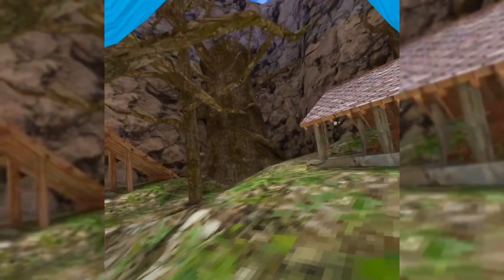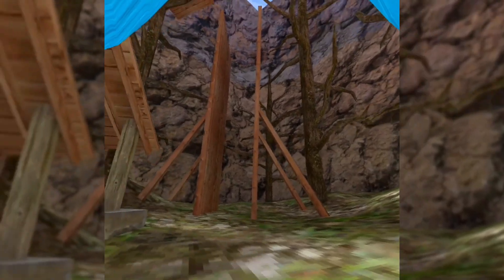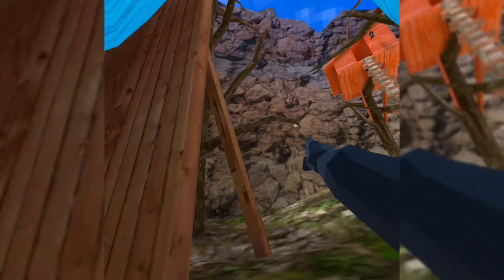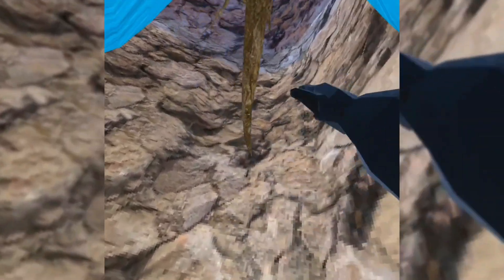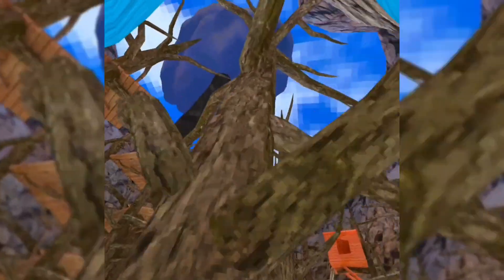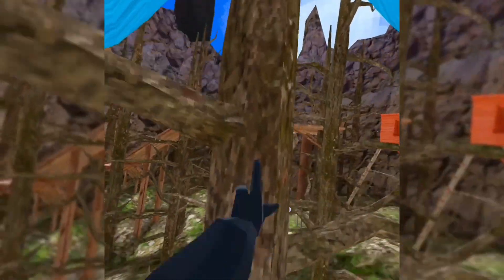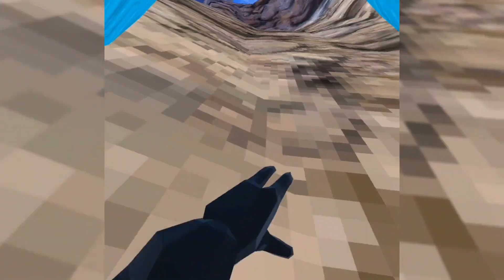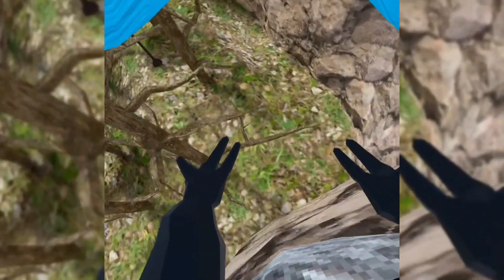How to backwards lucio in gorillatag (in 5 minutes)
1st songs - hesitations by shiloh dynasty
2nd song - novacain by shiloh dynasty

in this video, I teach you guys how to backwards lucio in under 5 minutes. As long as you follow all instructions, you should be able to do it consistently in no time

if you liked what I've done, please consider watching my tt or going to my discord link down in the bottom